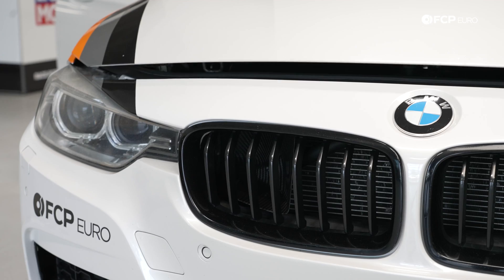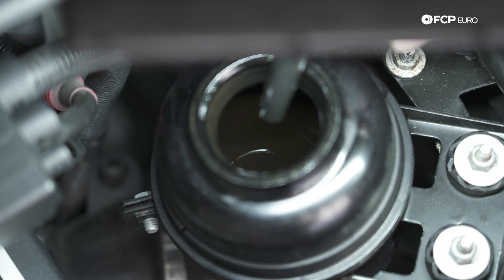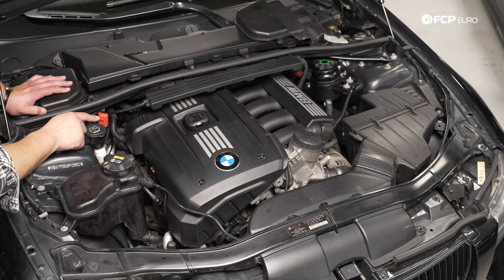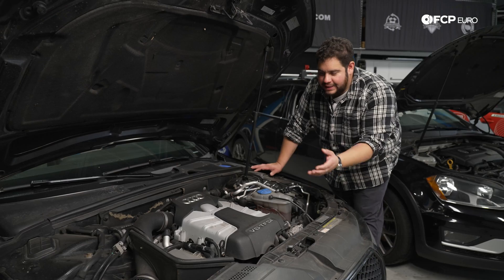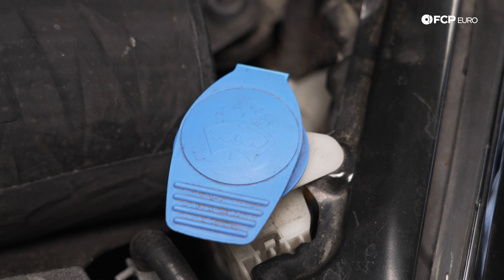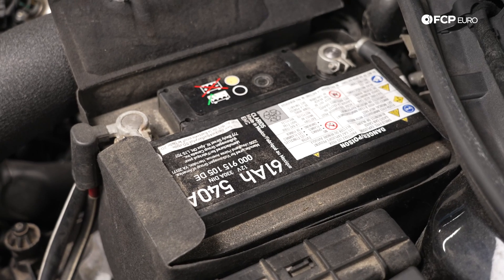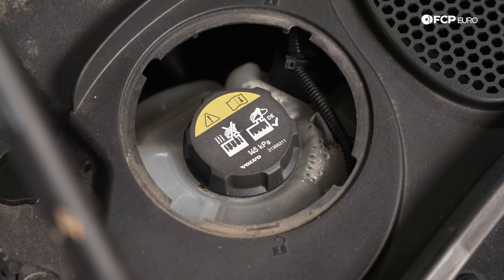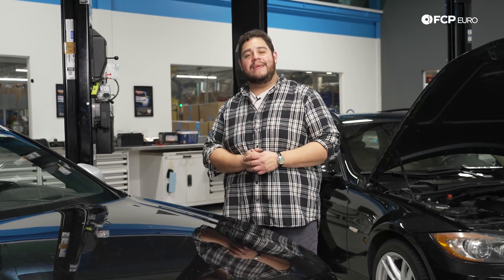What's Under The Hood Of Your Car? - A Beginner's Guide To Car Basics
►Did you just buy your first car, or are you looking to finally understand the parts that make up the machines that we spend, on average, four years of our life inside of?
In our series of beginner's guides to the basics of cars, we're going to help you better understand what you need to know to make vehicle ownership easier. Whether you're trying to explain an issue to your mechanic, looking to tackle a project yourself, or even if you simply want to be able to talk cars with your friends, understanding the parts of your car and where to find them is invaluable.

In this video, we cover the major parts that you will find under the hood of your car. We have four cars in the shop to demonstrate the differences in the engine bay between naturally aspirated, turbocharged, supercharged, and twin-charged engines. So no matter the vehicle you own, this video applies to you.

00:00 - Intro
00:42 - Overview
01:35 - Naturally Aspirated Vehicle Engine Bay
06:12 - Supercharged Vehicle Engine Bay
08:02 - Turbocharged Vehicle Engine Bay
10:48 - Turbo & Supercharged Vehicle Engine Bay
14:00 - Wrap-up